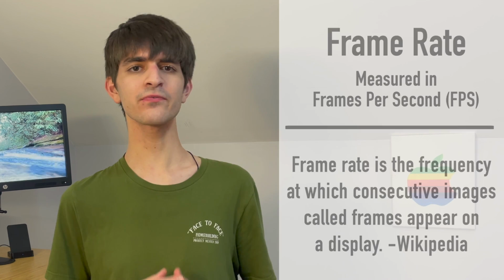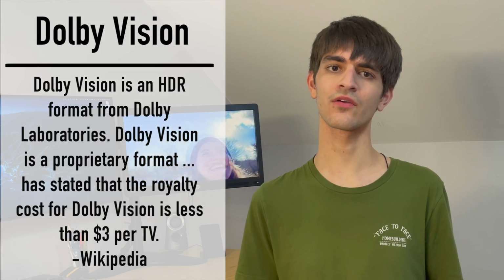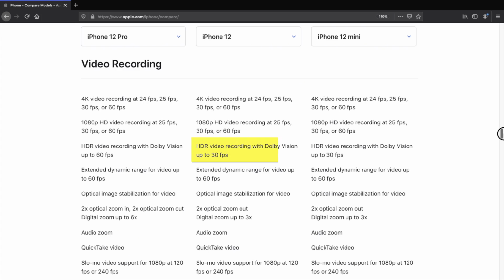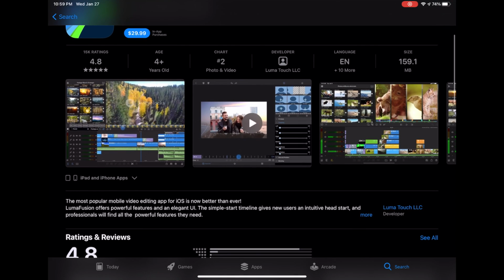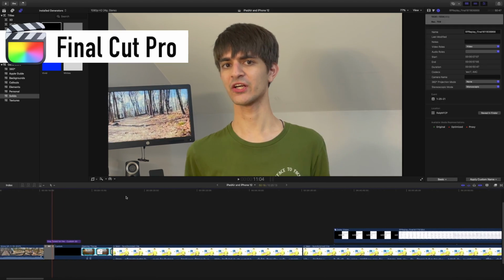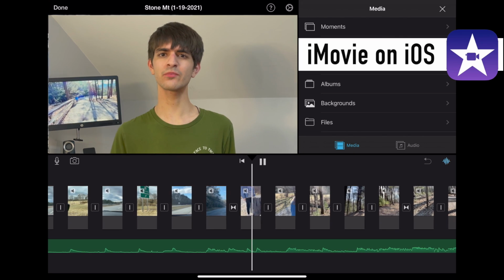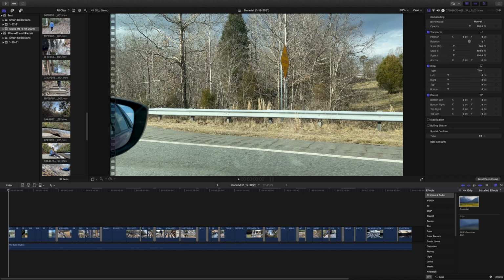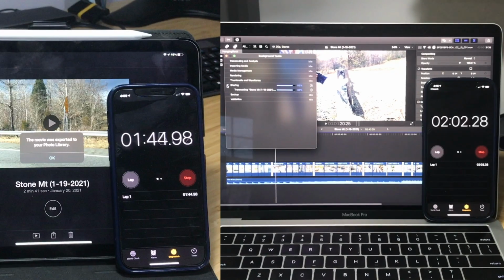iPhone 12 and iPad Air Put to the Test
The iPhone 12 has an incredible camera and the iPad Air is a powerhouse. So I put these two mobile devices to the test to see if they live up to their hype.